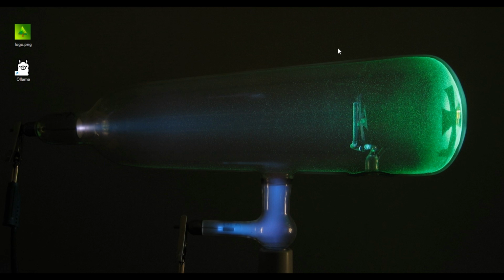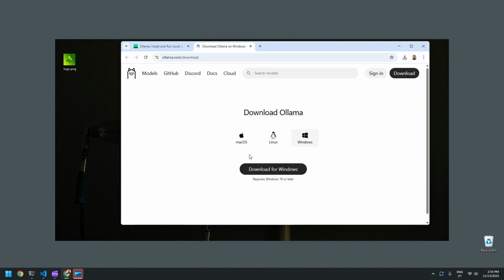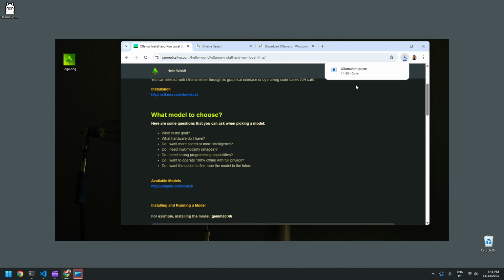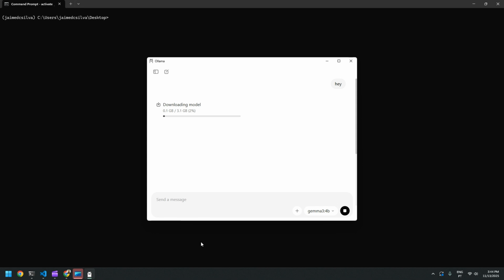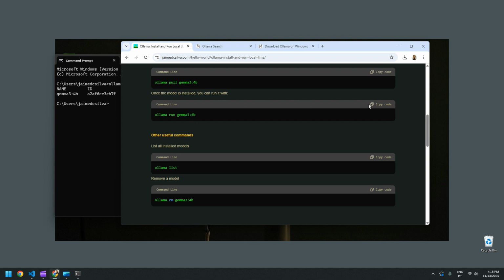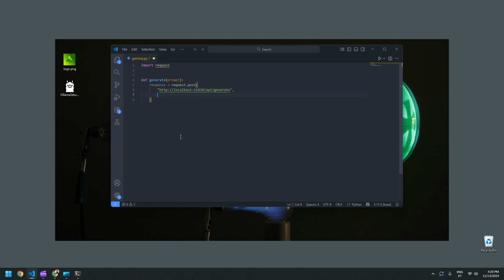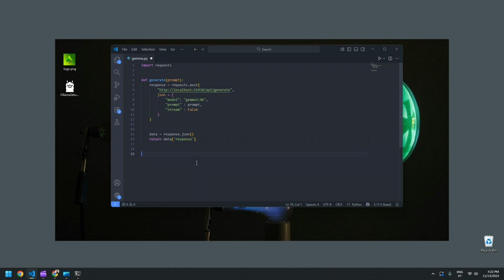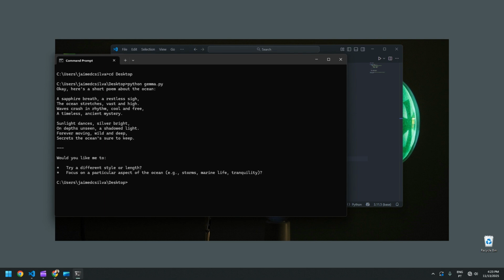Python & Ollama | Run AI Models Locally on Your Computer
In this video, I’ll walk you through how to install and run Large Language Models locally using Ollama — a simple, privacy-focused runtime that lets you work with AI models directly on your machine.

You’ll learn how to:

Install Ollama on your system
Choose and download the right model for your goals
Run models like Gemma, Llama, or Phi locally
Interact with Ollama via the command line and Python API

0:00 Introduction
1:46 Installation
3:52 Graphic Interface
6:15 Command Line
6:50 Python Script